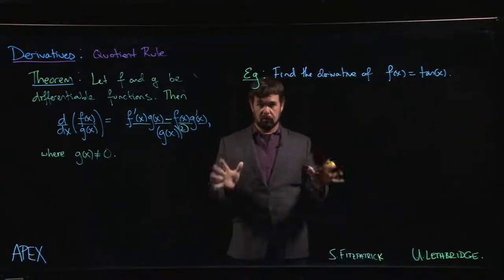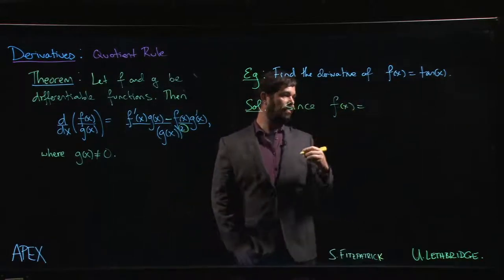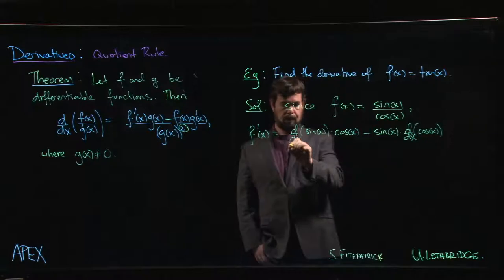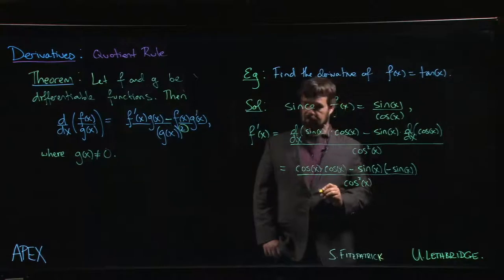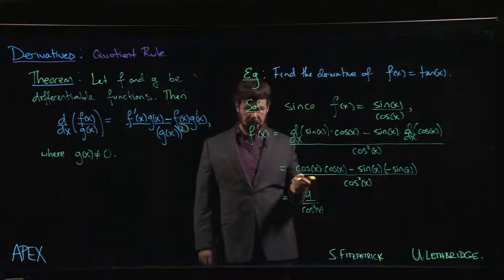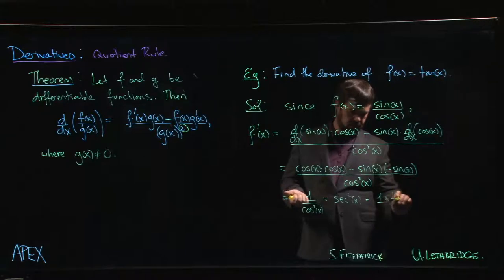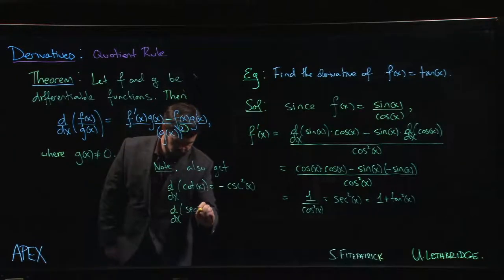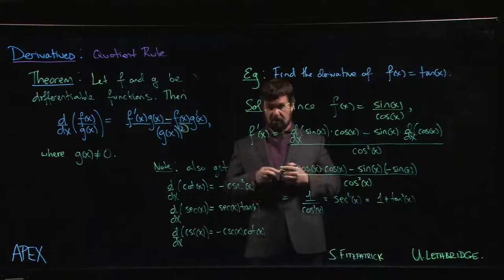Derivatives: Product and Quotient - 09. tan(x)